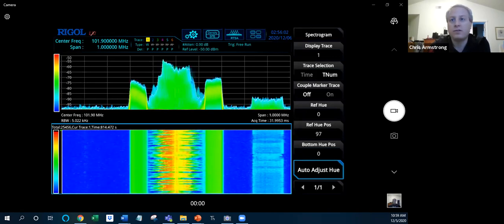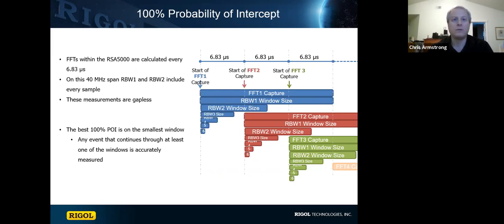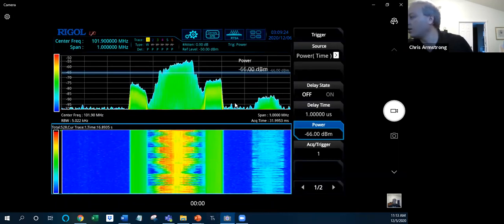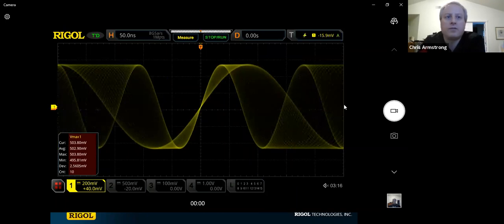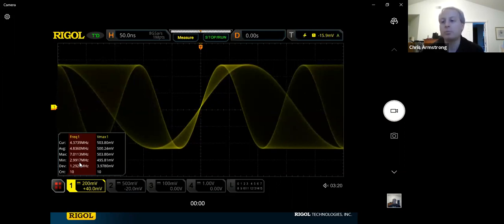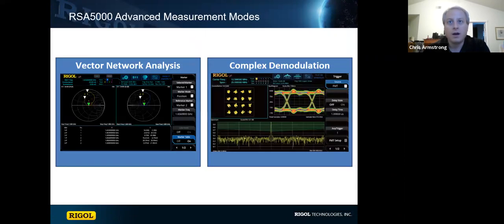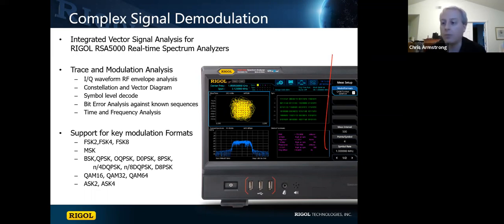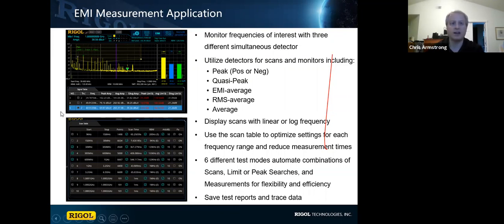Analyzers, Oscilloscopes from RIGOL Technologies at the Enid Hamfest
Analyzers, Oscilloscopes by Chris Armstrong
Director of Product Marketing & SW Applications
RIGOL Technologies

Chris walks through the current class of test bench devices for RF use. He gives some great live demonstrations and talks about how the prices of these devices keep coming down. He talks about how each of the devices can be used to view radio signals in the time and frequency domains.